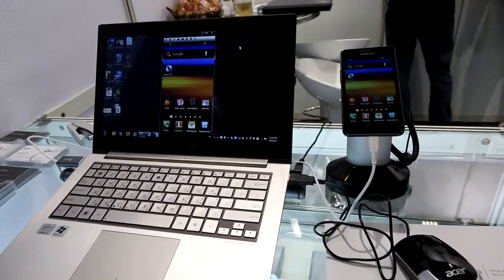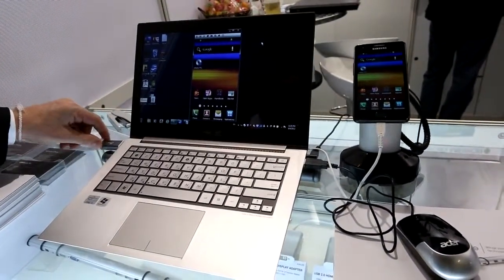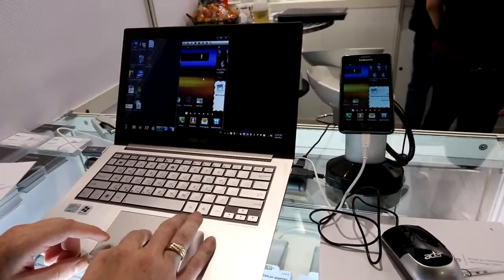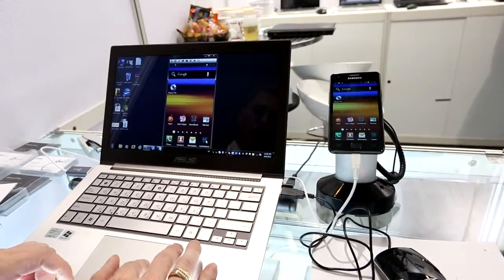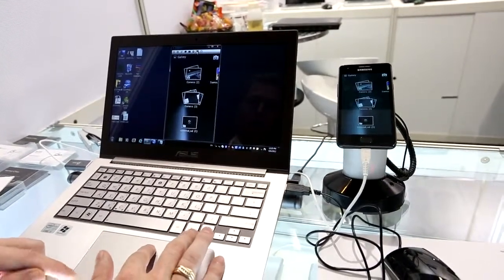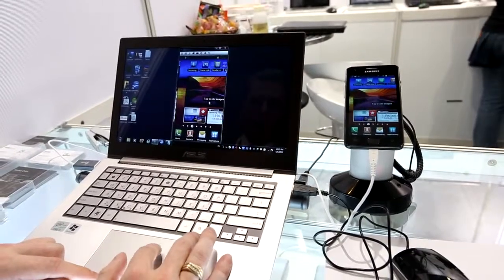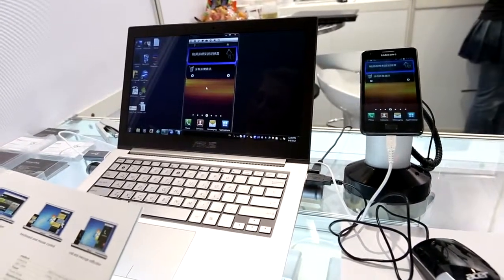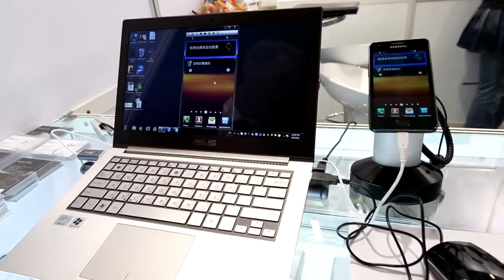Android Mirror from J5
Here at COMPUTEX 2012 in Taipei, manufacturers and companies are pushing the limits on what Android can do. Android Mirror is a novel technology that mirrors what you see on your smartphone, but on your Windows based desktop or notebook. It's set to go on sale at the end of July. For more info on it, check out Android Authority!